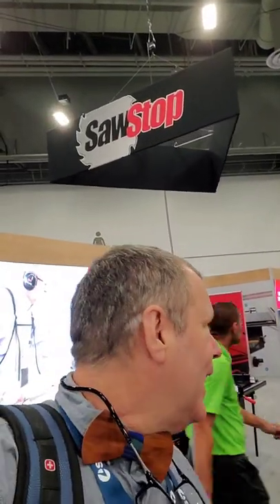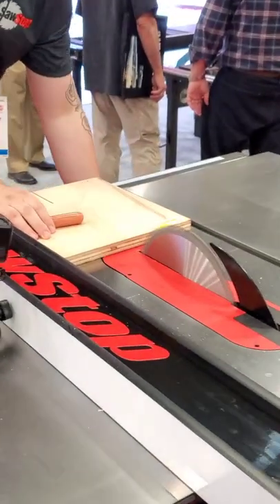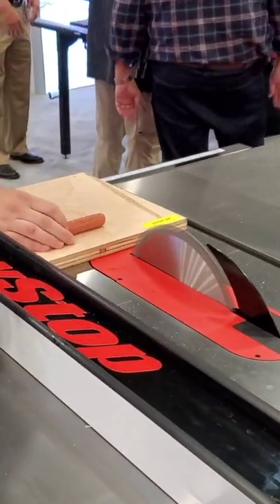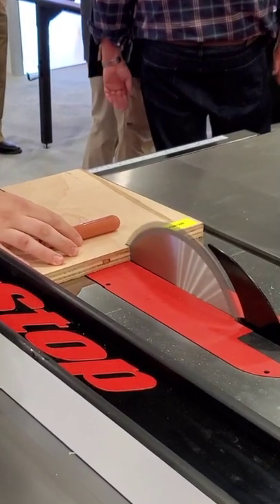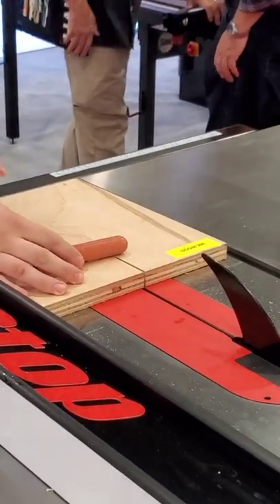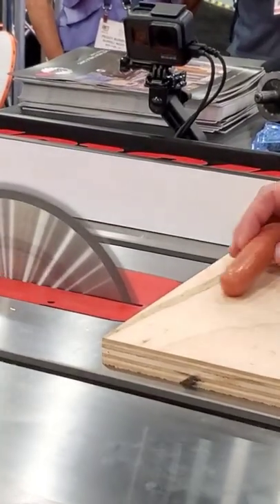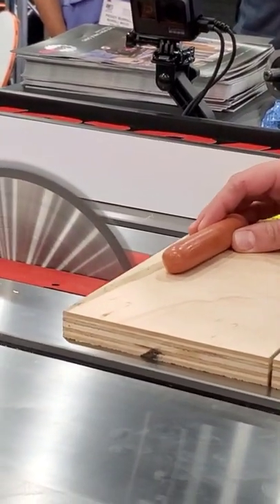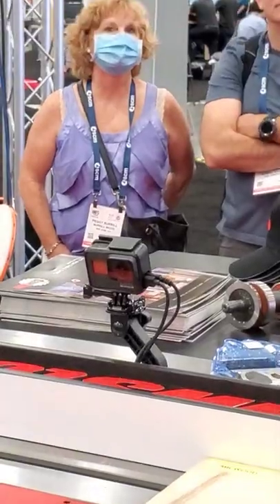Saw Stop Hot Dog Cut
At the recent AWFS show I stopped by the Saw Stop booth as they were trying to cut hotdogs.
If you have never seen this in action, it will save your finger.